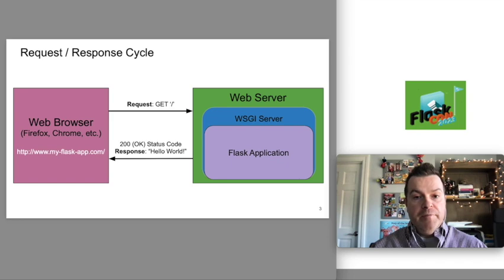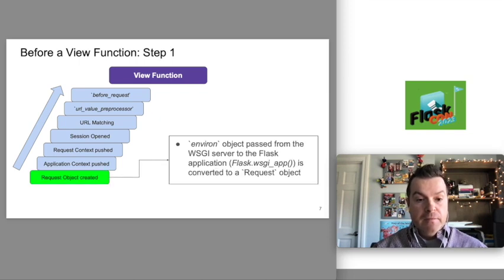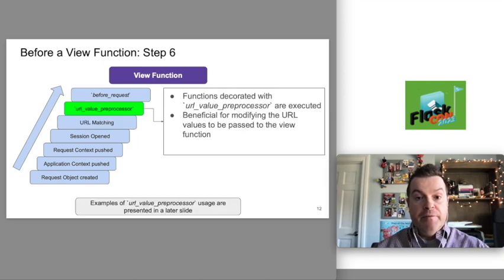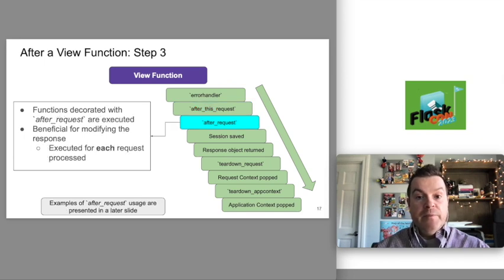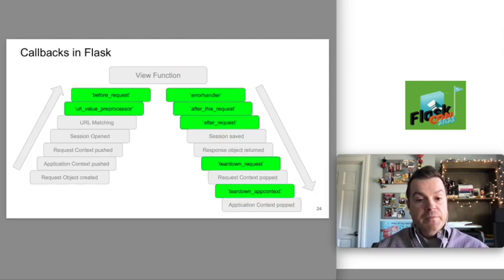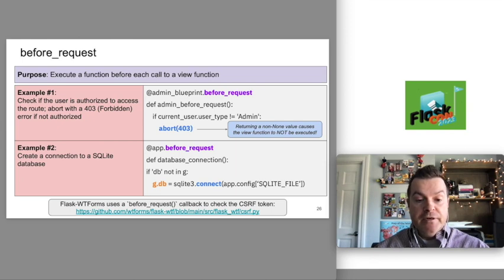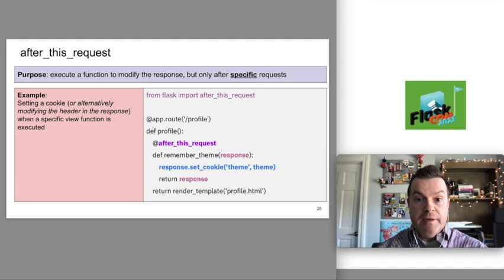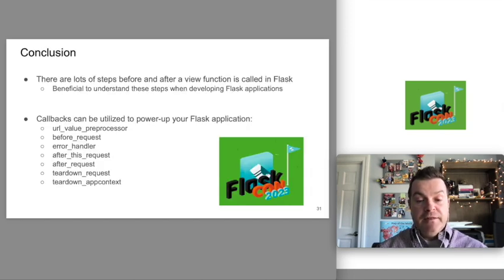How is a Request Processed in Flask? - Patrick Kennedy